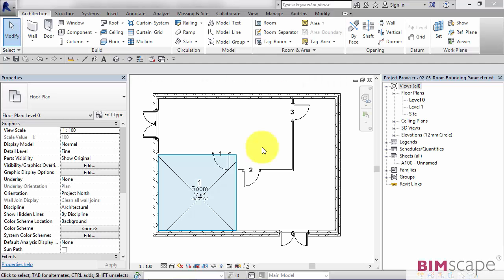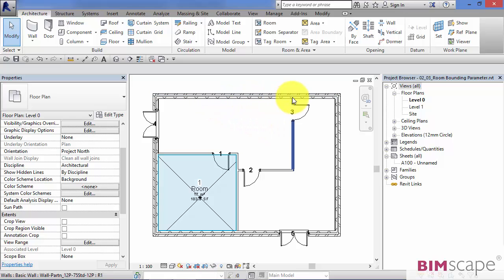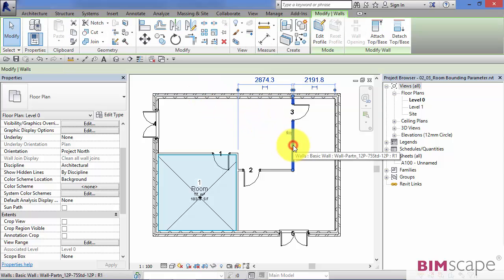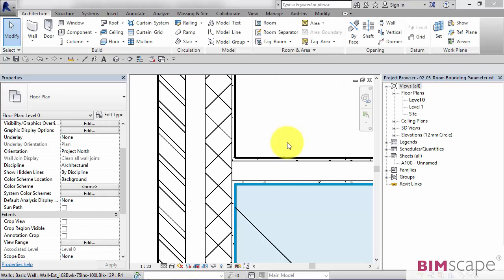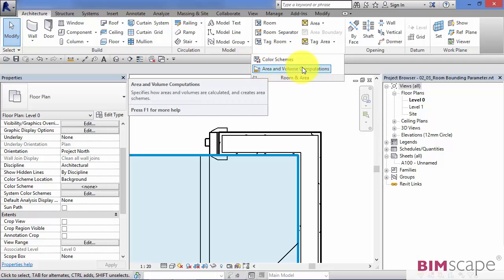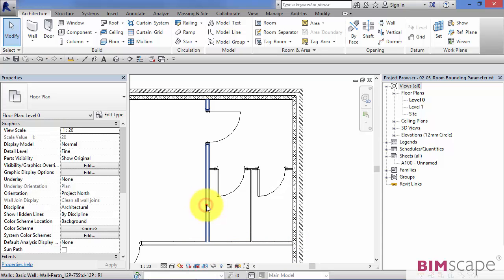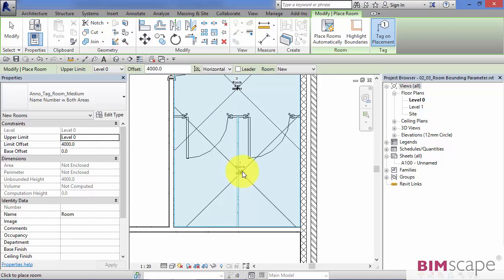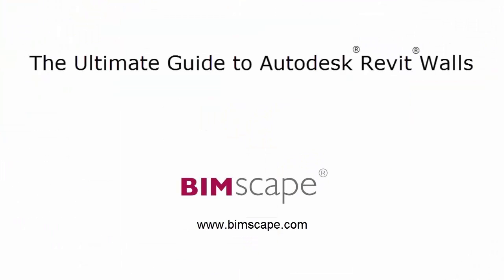Room Bounding Parameters: The Ultimate Guide to Revit Walls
This is a sample video from "The Ultimate Guide to Revit Walls" online course. For full details of this course, including a detailed Agenda of all Modules and Units, please visit.